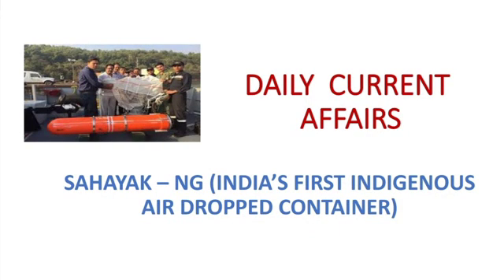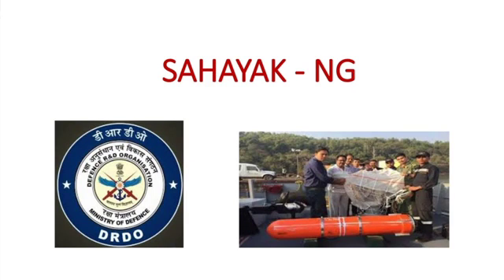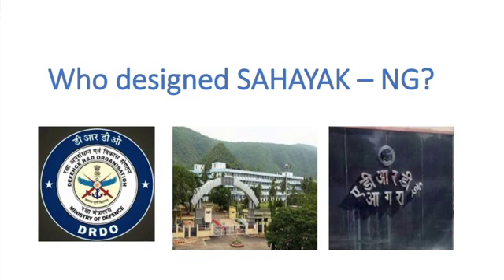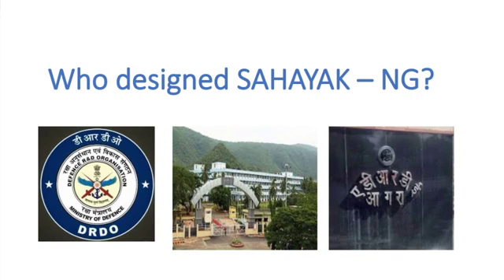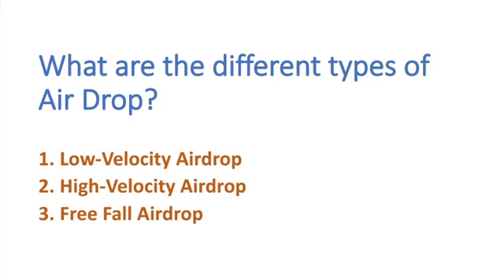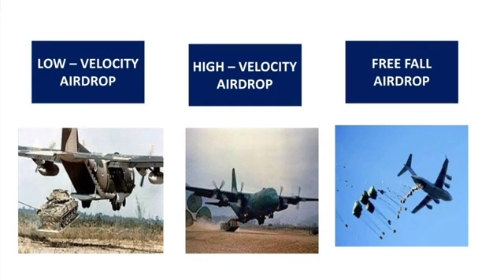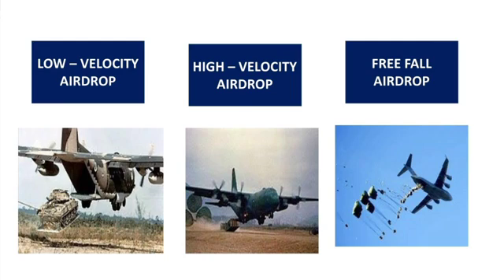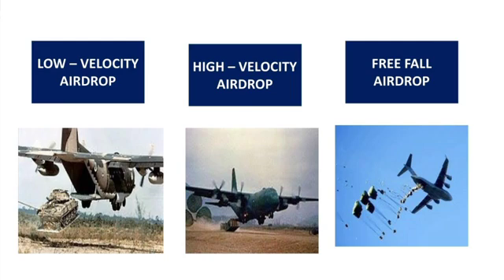SAHAYAK-NG: India’s first indigenous Air Dropped Container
The SAHAYAK-NG, an air droppable container was tested successfully by the Defence Ministry. It is the first indigenously developed air droppable container.
GK Today daily current affairs in English are based on GKToday's Current Affairs 2020 quiz Series on Academy App here: